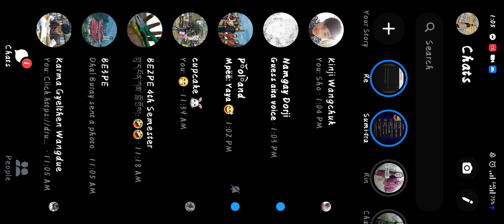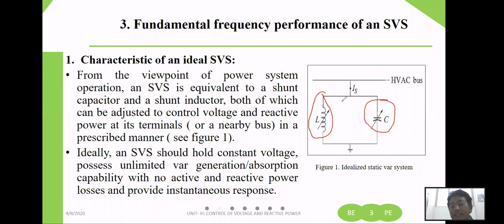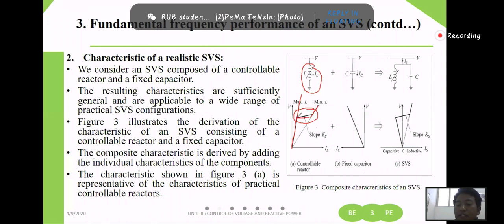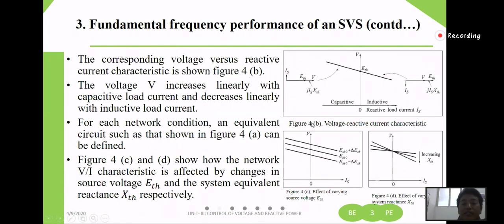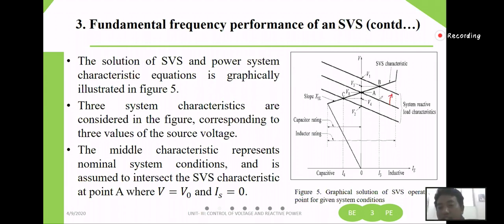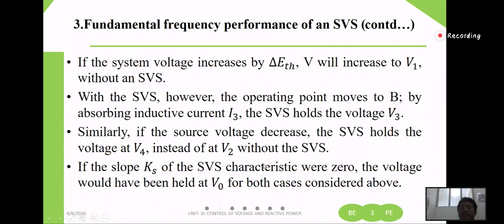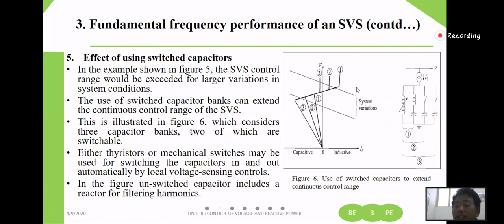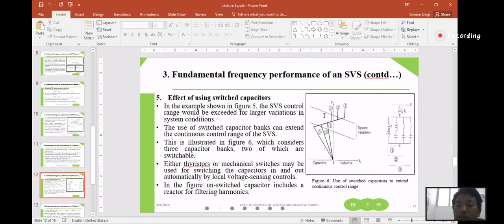(power system operation and control) video 7